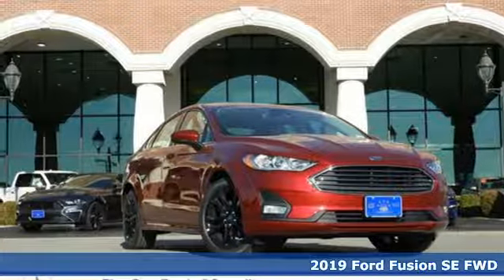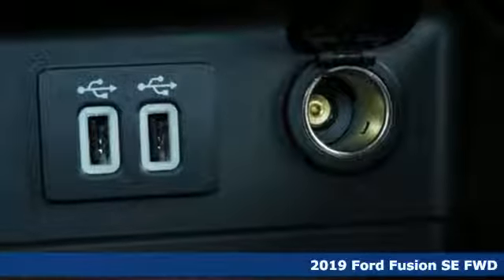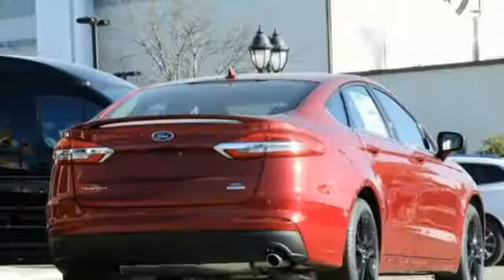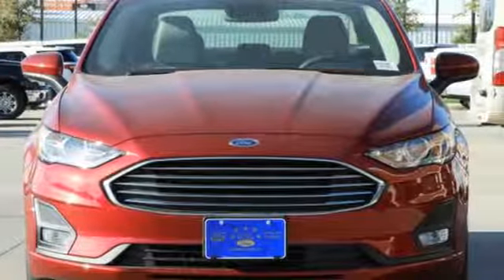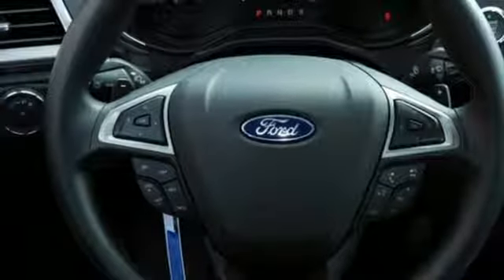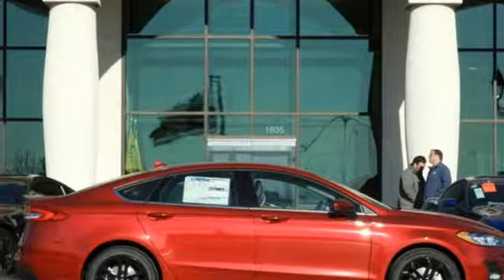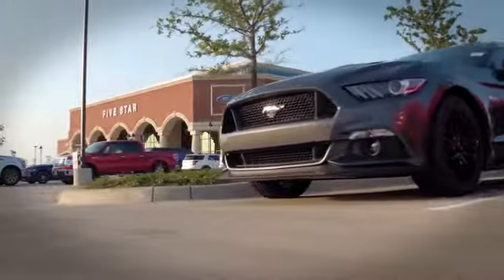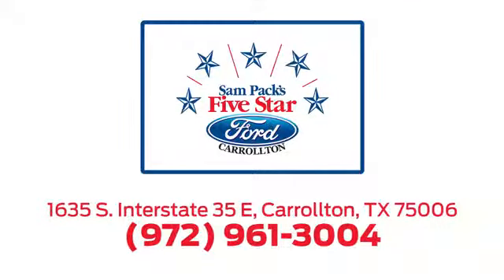New 2019 Ford Fusion Dallas Ft Worth DFW, TX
Year: 2019
Make: Ford
Model: Fusion
Trim: SE
Engine: 4 Cyl. 1.5 L
Transmission: Automatic
Color: Ruby Red Metallic Tinted Clearcoat
Interior: Black
Stock #: KR169835
VIN: 3FA6P0HD8KR169835
2019 Ford Fusion SE 23/34 City/Highway MPG

Address:
1635 Interstate 35